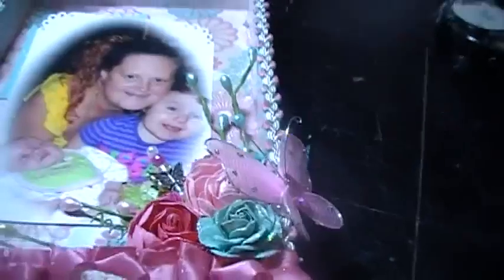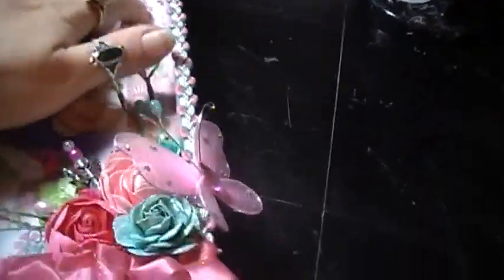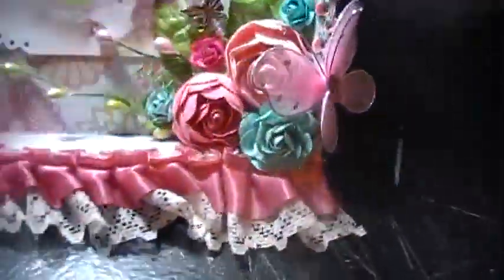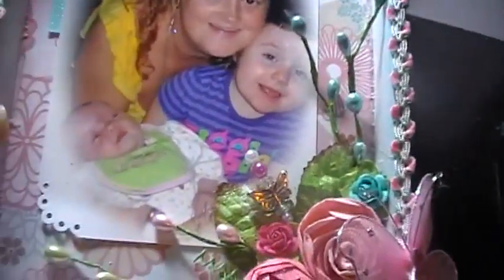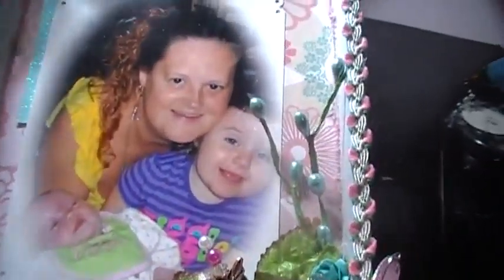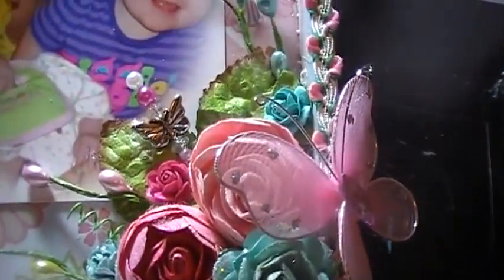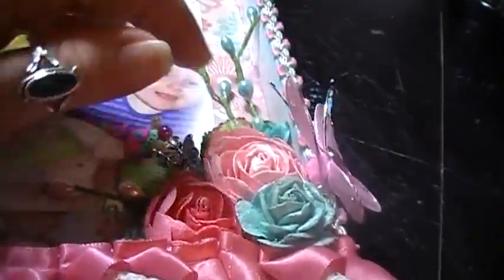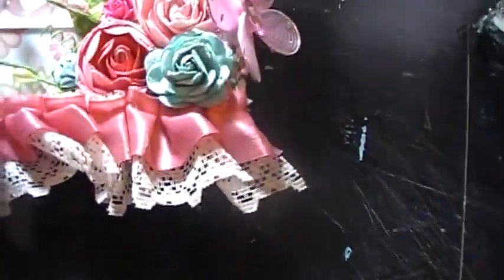altered tray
a tray i got from the $1 store i altered it to match my cigar box with mini it it a pic of me and my two lil girls TFW let me kno what you think.